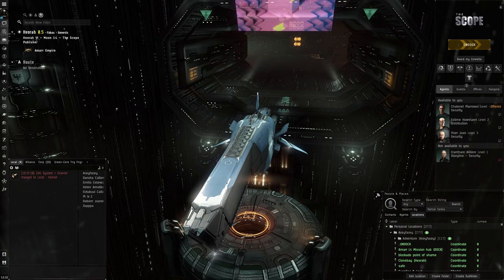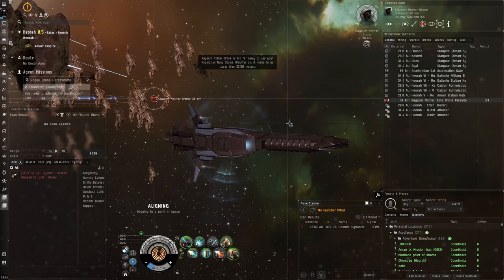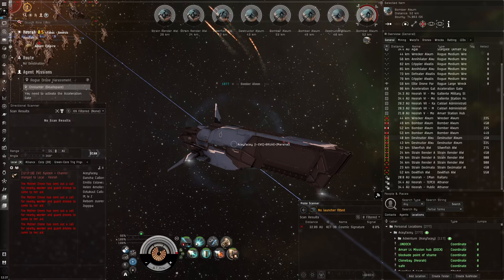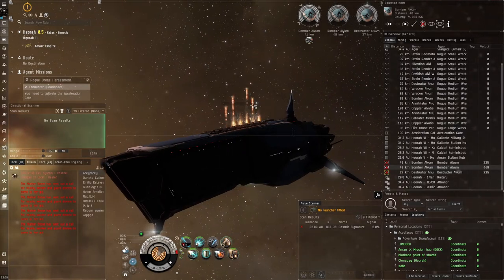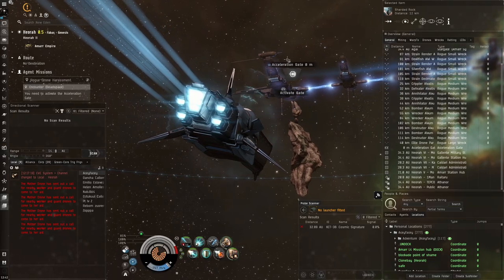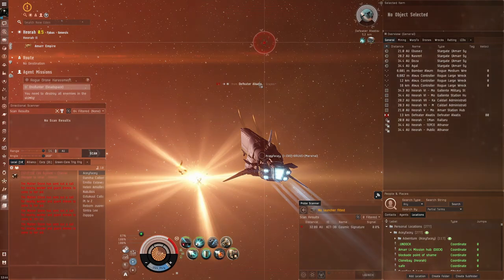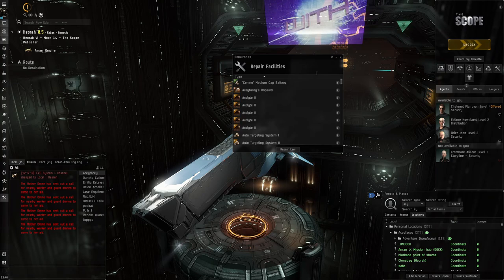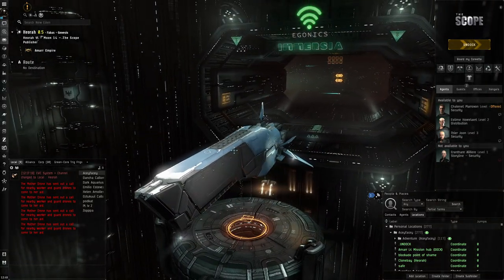EVE Online - Polarized Marshal insane Repair Bill!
I do some L4 missions with my Polarized Marshal and talk about my insane repair bill.

Fit used:
[Marshal, Polarized Marshal]
Co-Processor II

Pith X-Type X-Large Shield Booster
Gist A-Type 500MN Microwarpdrive
Shield Boost Amplifier II

Large Warhead Calefaction Catalyst II

Scourge Rage Torpedo x2500
Mjolnir Rage Torpedo x2500
Mjolnir Javelin Torpedo x2500
Scourge Javelin Torpedo x2500